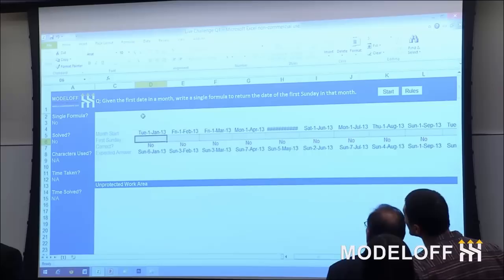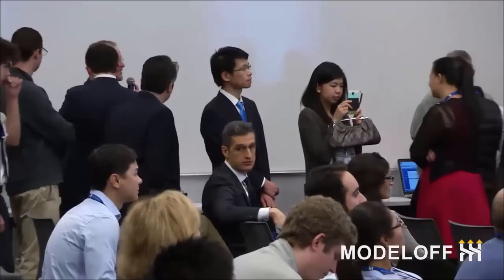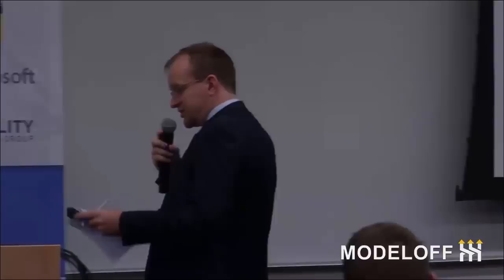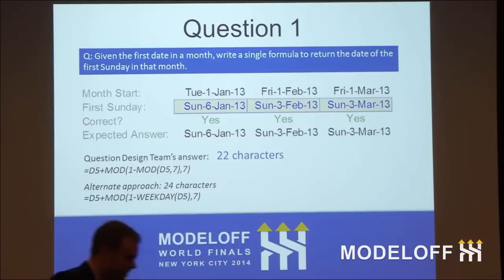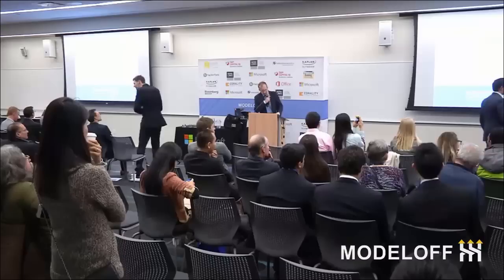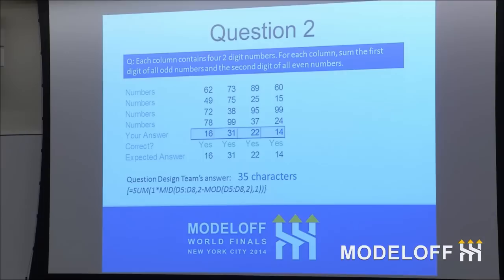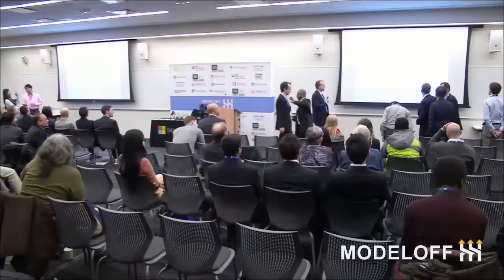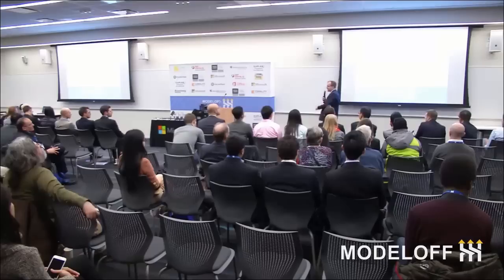LIVE Excel Challenge - Excel GOLF - ModelOFF 2014